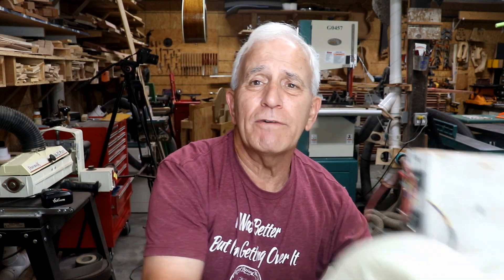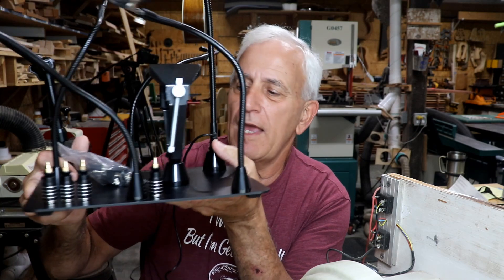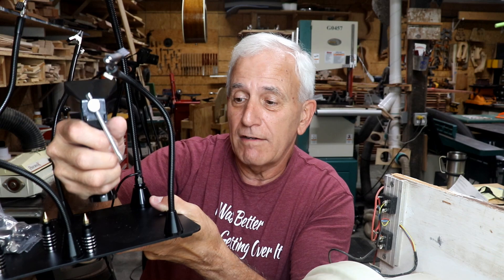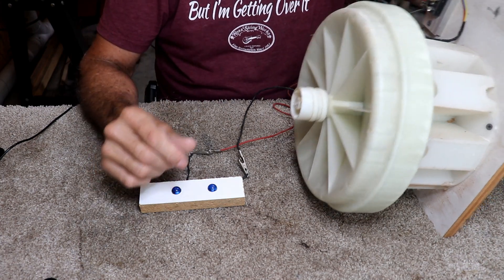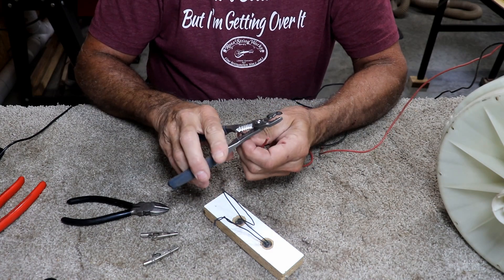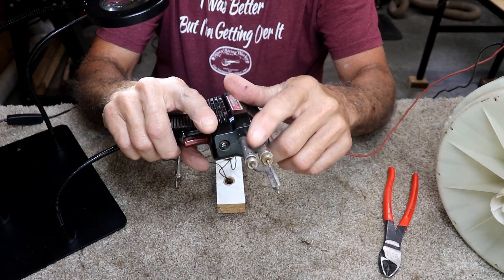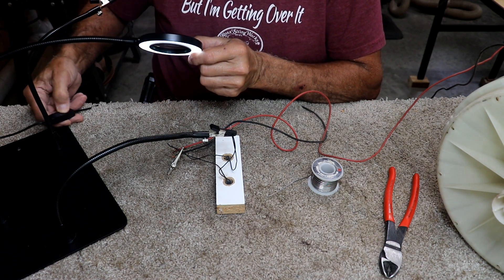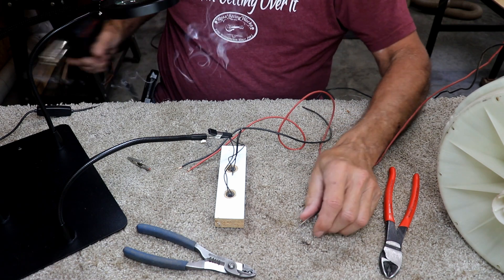698 RSW Water Wheel Generator Improvements Using A 3rd Hand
Making a small improvement to my homemade waterwheel generator.  I will be showing of the NOEVSBIG helping hand tool.
NOEVSBIG Tool